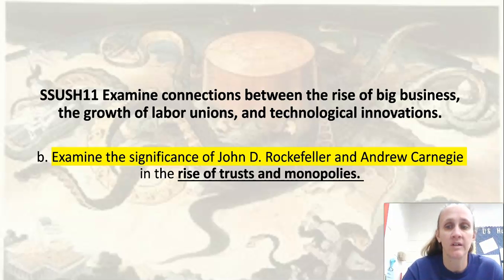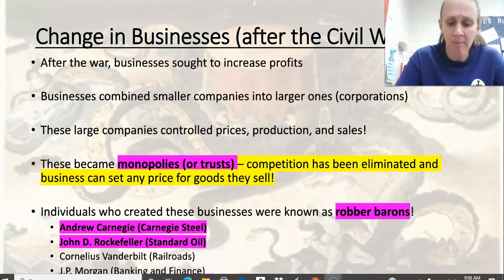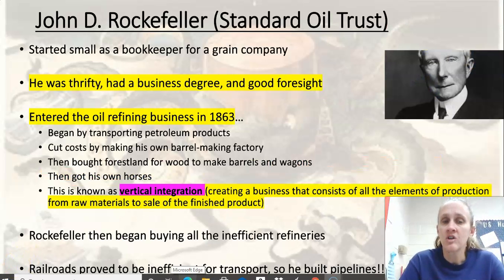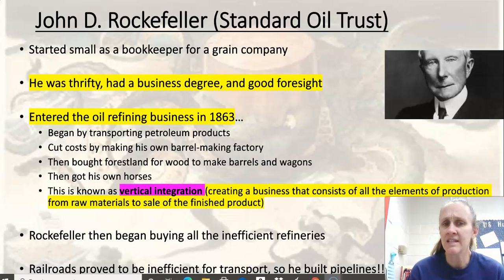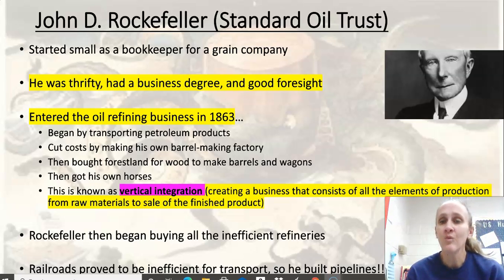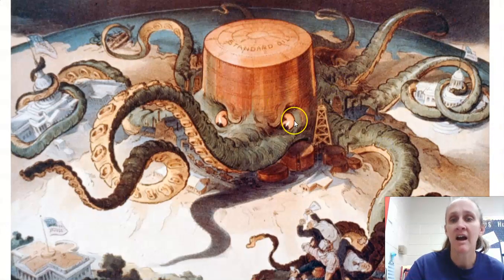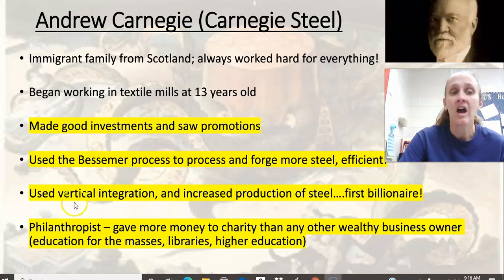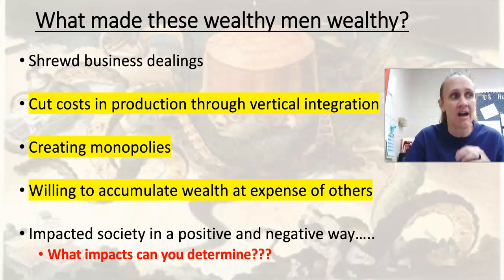USH SSUSH11b Rockefeller and Carnegie